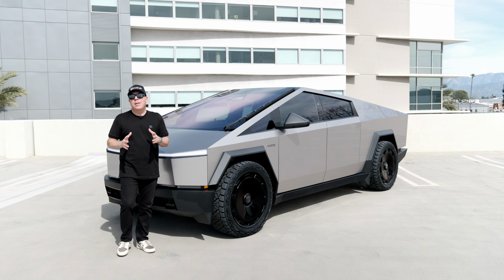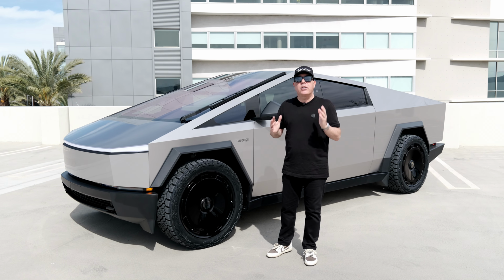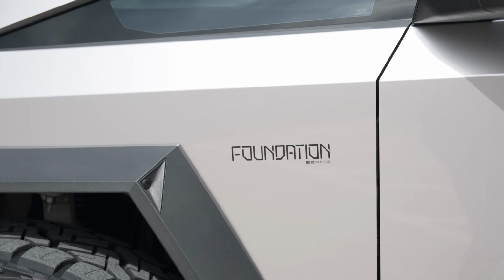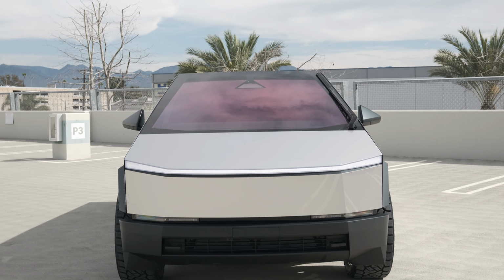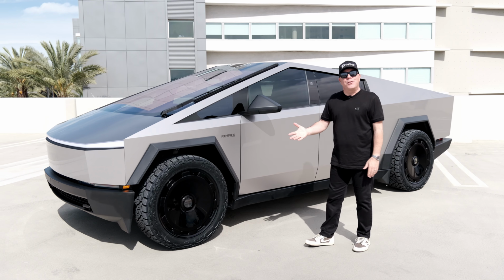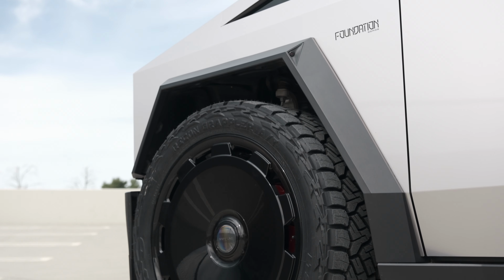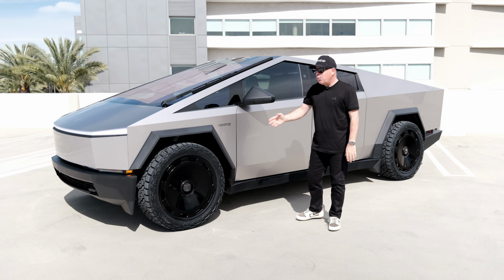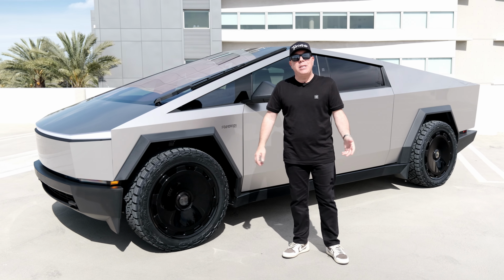Inozetek Metallic Silver DIY wrapped Cybertruck with Custom 24" monoblock CTM Forged Wheels 🙌🏻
T Sportline Tesla Cybertruck DIY Color Change Vinyl Wrap & PPF Kits